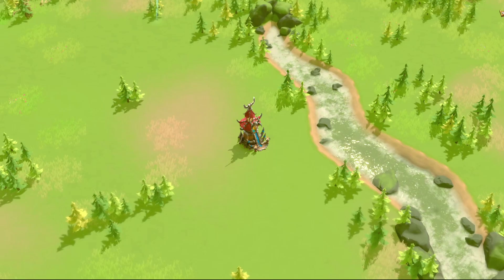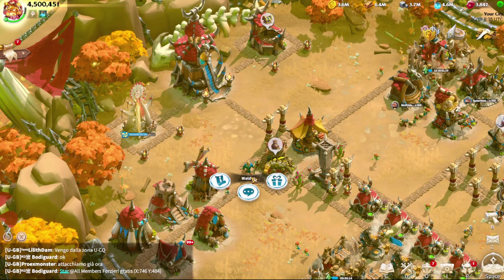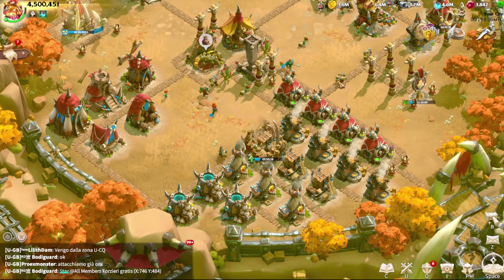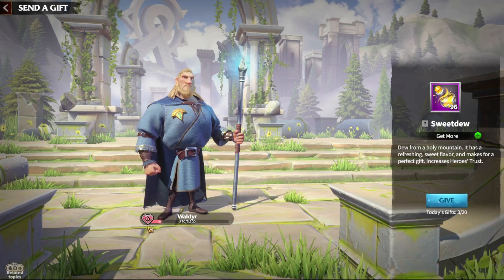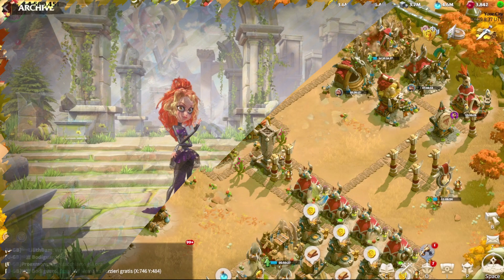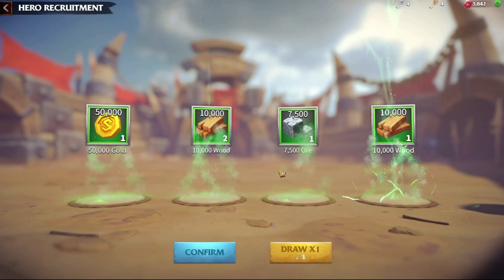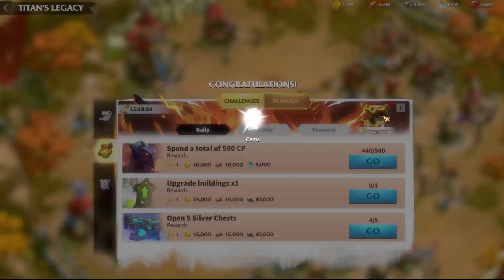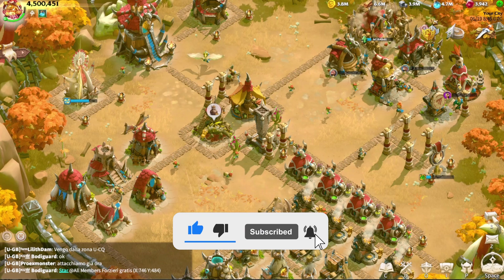In this Call of Dragons Tips and Tricks video for beginners: Sweetdew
Get your free items in Call of Dragons!

MAGIC.MONSTERS.MASTERY! Experience the Original, Immersive, Epic Fantasy World. Download Call of Dragons and start your adventure today!

Newly released strategy game you have to try! Awesome in game music, beautiful art and mainly whole new strategy gameplay introducing flying units capable of ingnoring obstacles and flanking your enemies bringing whole new possibilities of playing mobile startegy games.

From creators of Rise of Kingdom whole new 3D mobile strategy game called Call of Dragons was released. Developers brings to this game something new and unique to strategy games and you gotta try it! Strategy with freedom and depth, expand to become magical overlord, tame and summon ancient beasts, utilize skills and team work to win epic battles!